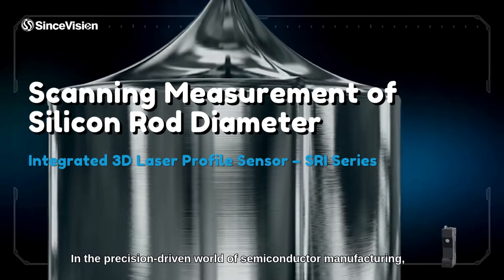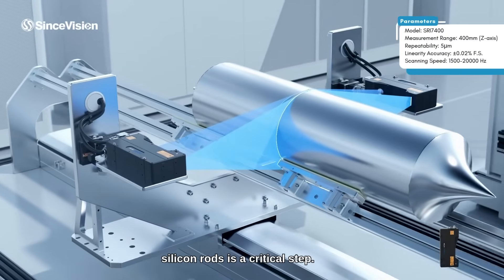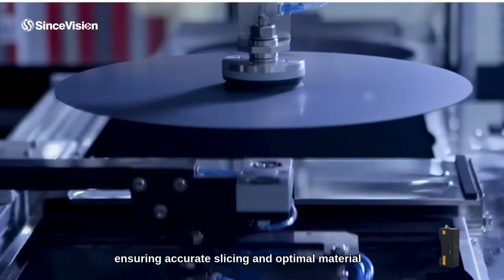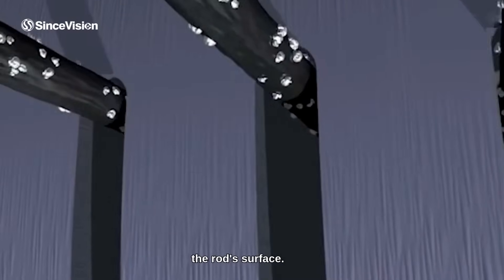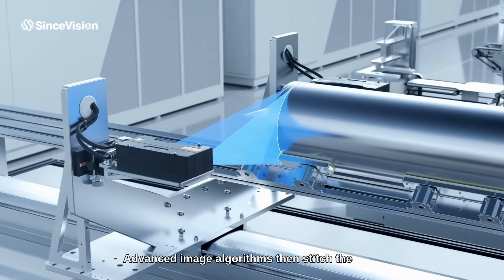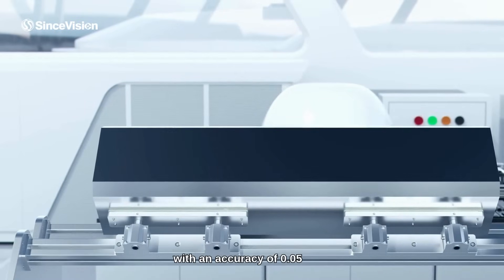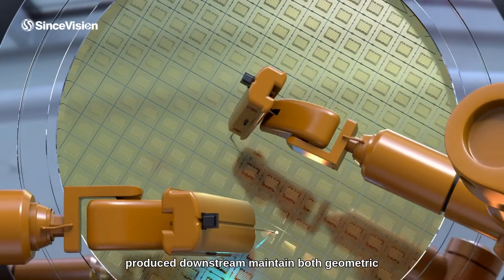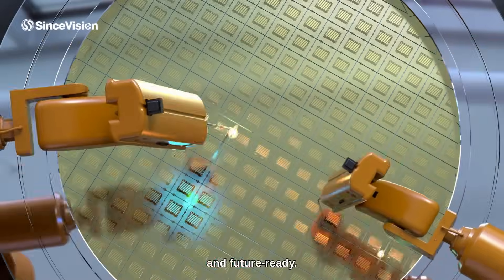Silicon Rod Diameter Measurement with 3D Laser Profiler Sensor | SinceVision SRI7400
In this video, discover how SinceVision’s SRI7400 Integrated 3D Laser Profiler Sensor enables high-speed, high-precision scanning of monocrystalline silicon rods during wafer manufacturing.

With a 400mm Z-axis range, 5μm repeatability, and ±0.02% F.S. linearity accuracy, the SRI7400 delivers reliable and consistent diameter measurements at up to 20,000 Hz scanning speed.

Using dual-sensor synchronous scanning and image stitching algorithms, SinceVision ensures a 0.05mm measurement accuracy, providing vital geometric and crystal orientation data to cutting equipment — and ensuring downstream wafer quality.

📌 Key Specs:
Model: SRI7400
Measurement Range: 400mm (Z-axis)
Repeatability: 5μm
Scanning Speed: 1500–20000 Hz
Linearity Accuracy: ±0.02% F.S.

🔬 Whether you're in semiconductor manufacturing or photovoltaic production, SinceVision’s 3D sensors are redefining industrial precision.